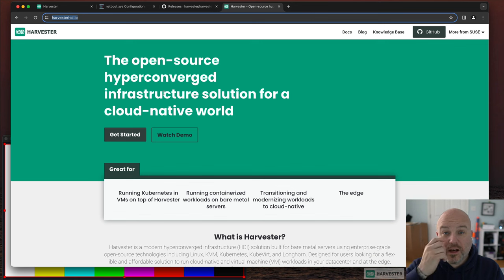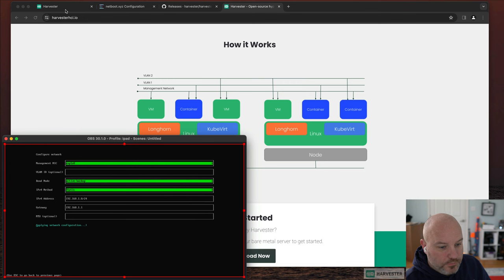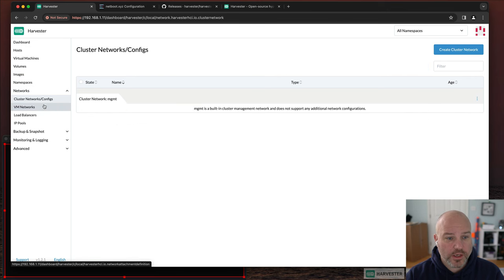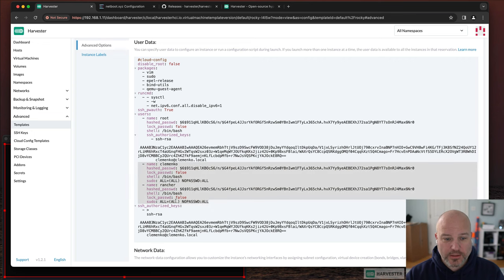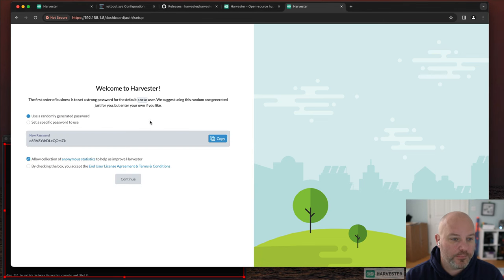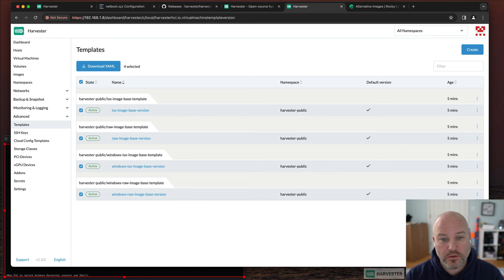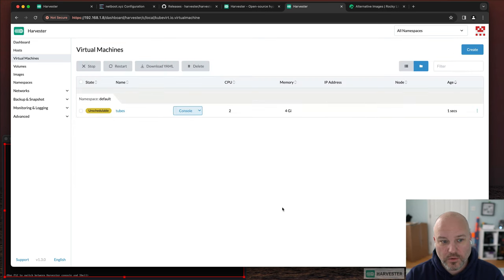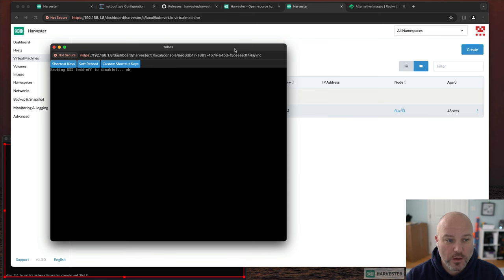Harvester v1.3.0 - Easy Home lab Open Source Hyperconverged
Harvester v1.3.0 - Easy Homelab Open Source Hyperconverged

This is a simple high level install of Harvester v1.3.0 using PXE